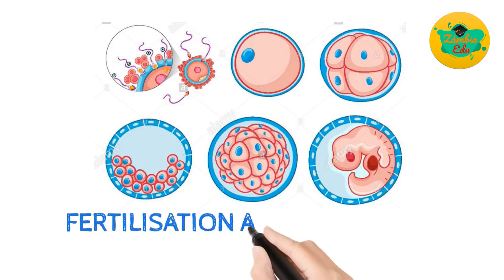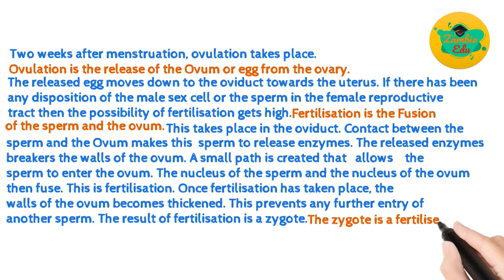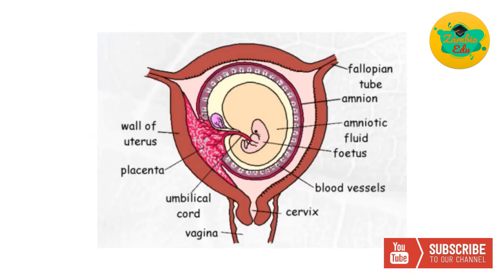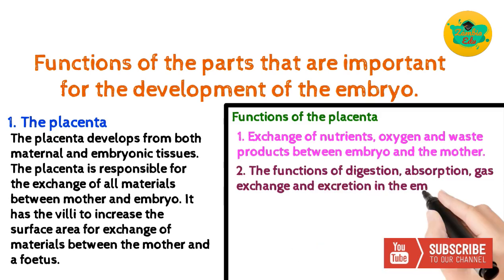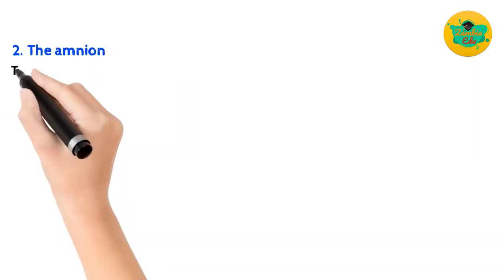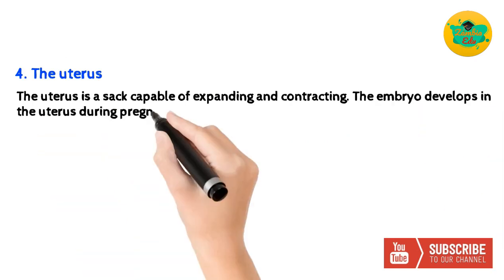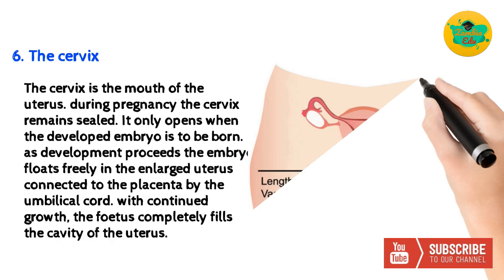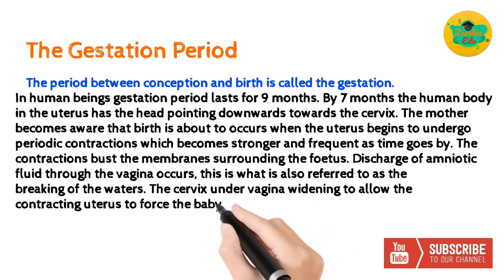Fertilisation and Embryo Development | Zambia Education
This video tutorial on Fertilisation and Embryo Development:
✓ Defines Fertilisation and  the process of Fertilisation.
✓ Explains the process of Embryo Development and States the functions of the parts that are important for the development of the embryo.
✓ Defines and Explains the Gestation period.

| Zambia Education | Zambia Edu | Zam Edu |